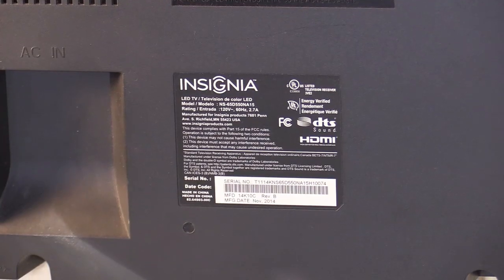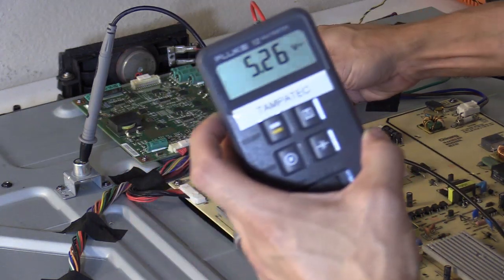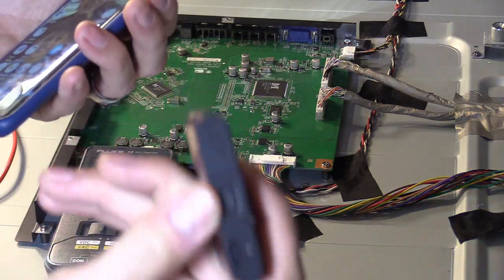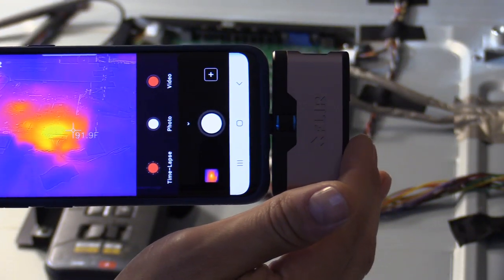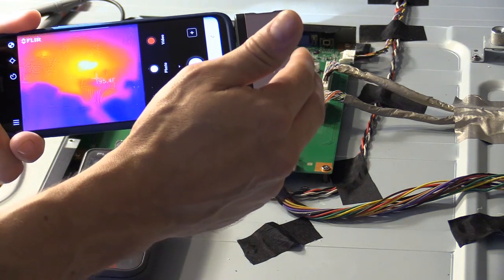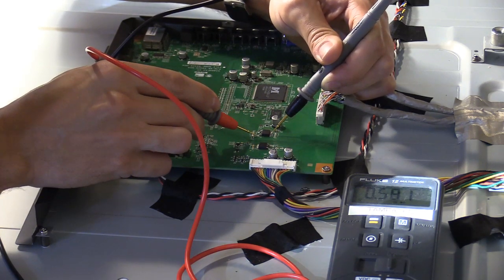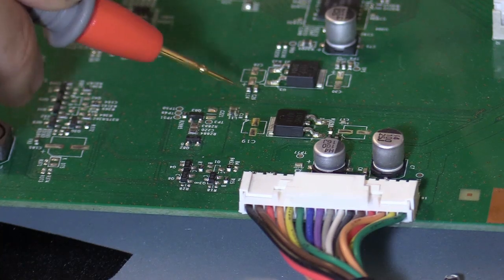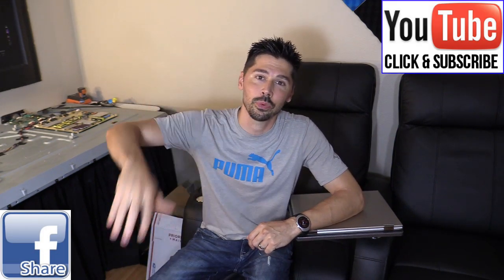Using my New tool to troubleshoot 65 inch LED LCD TV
Trying to fix LCD LED TV insignia NS-65D550NA15 with my new tech tool thermal camera Flir one for iPhone and Samsung s9 and S10